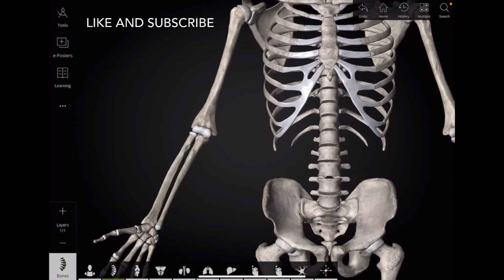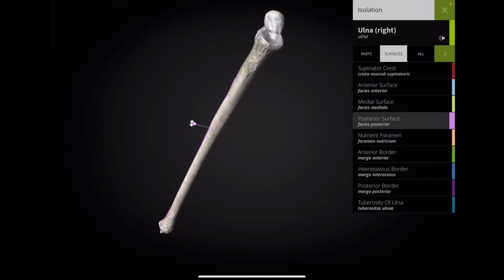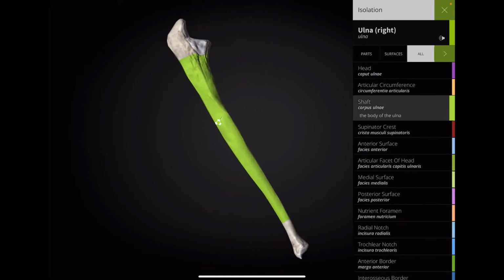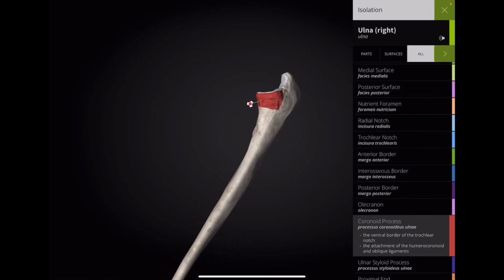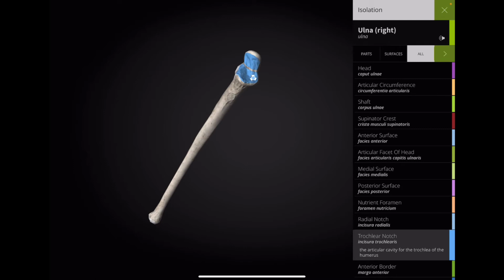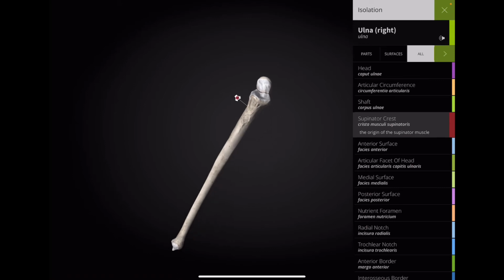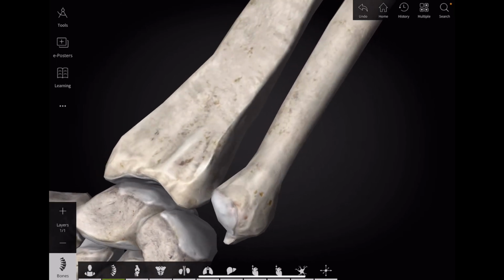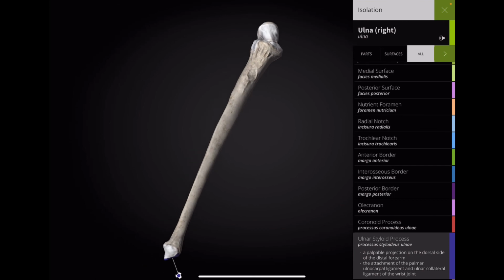ULNA | SIMPLIFIED | MAJOR AND MINOR LANDMARKS | BONES OF THE UPPER LIMB | DHK MEDIC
Features of the Ulna | Major and Minor landmarks

App: Anatomyka by Memorix